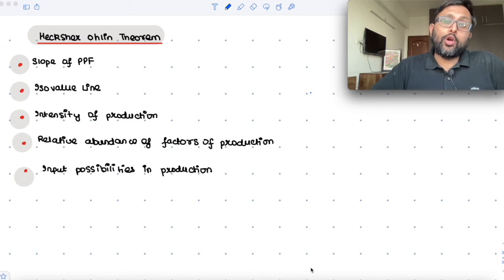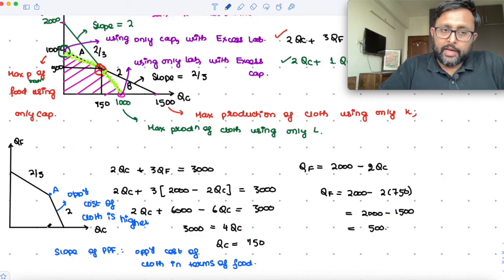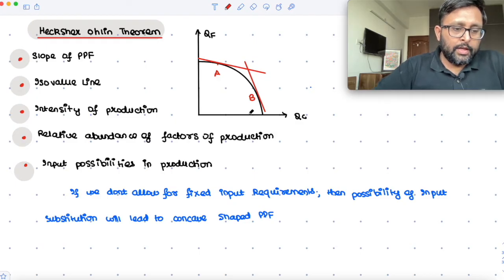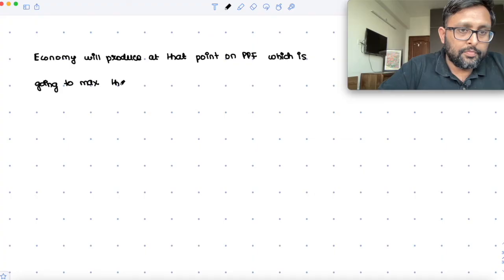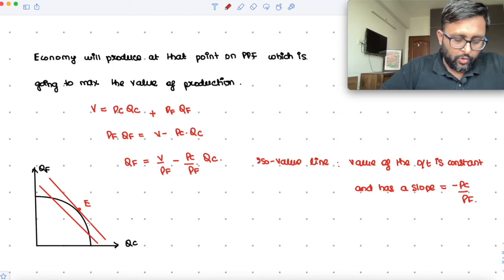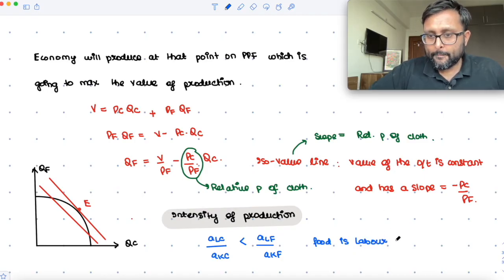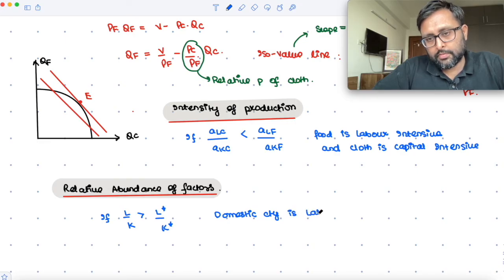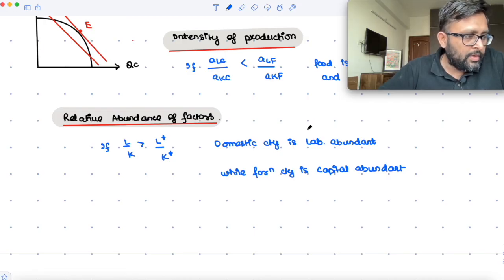Heckscher-Ohlin Model | Part 5 | PPF | Isovalue line | Factor Intensity | Relative Abundance | 22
[International Trade] Heckscher-Ohlin Model | Part 5 | PPF | Isovalue line | Factor Intensity | Relative Abundance | 22 |
This video discusses in the context of H-O Model
1. Slope of PPF
2.Isovalue line
3. Factor Intensity
4. Relative Abundance
5. Unit Labour Requirements
(REFERENCE : Krugman Chapter 5)

1) Intermediate Microeconomics Course in their semesters
2) UGC Net Economics
3) Basics of MA Economics Entrance Exam (DSE/ISI/JNU/IGIDR/MSE)
4) Indian Economic Services